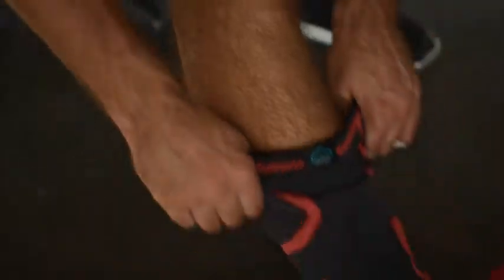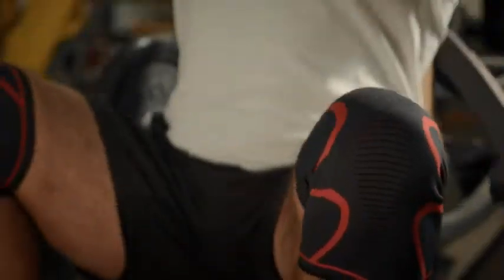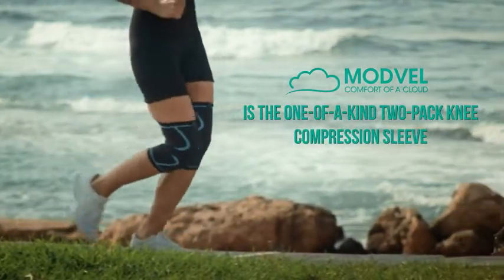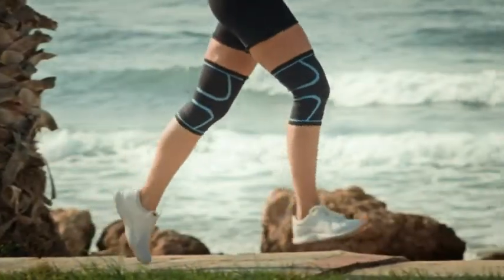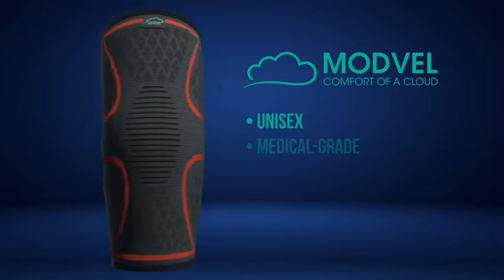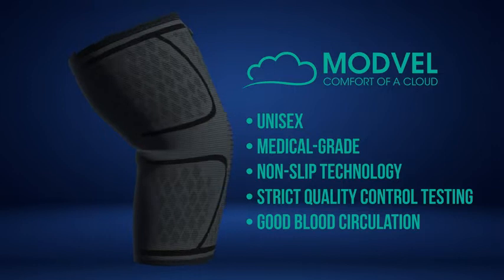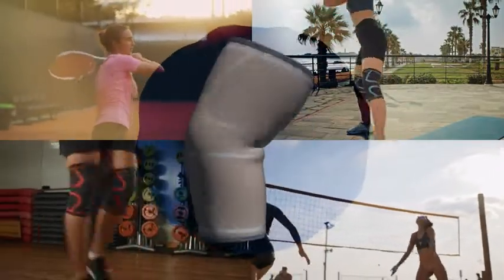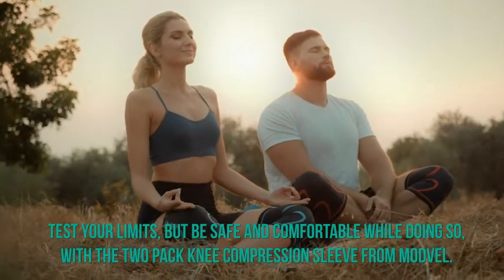MODVEL 2 Pack Knee Brace | Knee Compression Sleeve for Men & Women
MODVEL 2 Pack Knee Brace | Knee Compression Sleeve for Men & Women | Knee Support for Running | Medical Grade Knee Pads for Meniscus Tear, ACL, Arthritis, Joint Pain Relief.